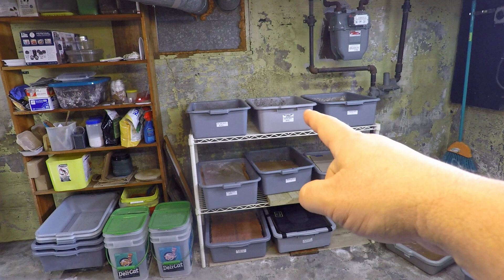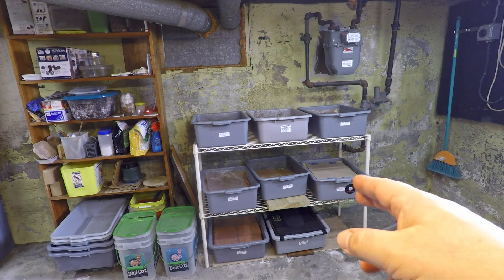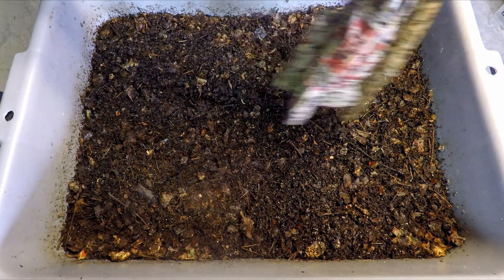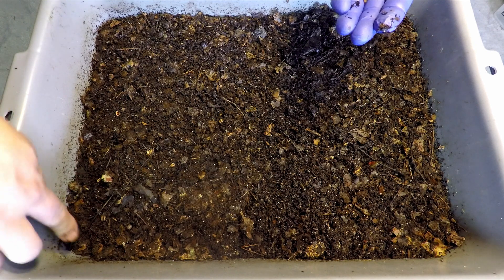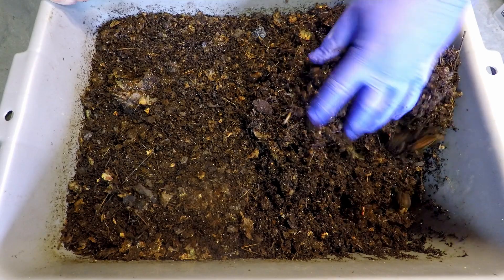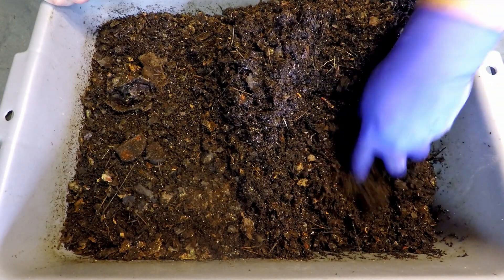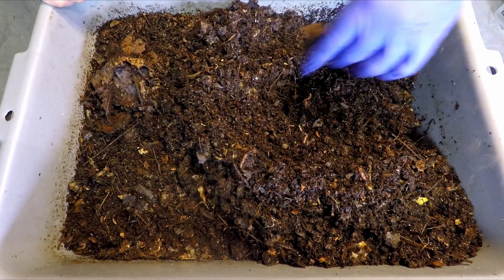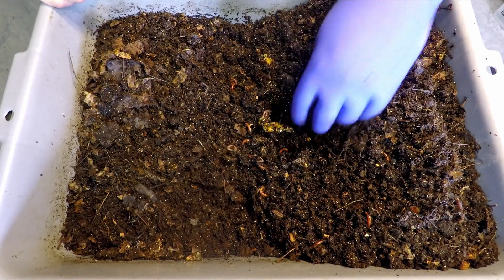16th feeding for 132-day red wiggler worm bin - vermicompost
The 132-day red wiggler system is given its 16th feeding after a week since it was left fed

DIATOMACEOUS EARTH:
5 lb bag food grade with duster
4 lb bag

NEEM CAKE
5 lb

NEEM OIL
16 oz
32 oz
128 oz

SEE-THROUGH COMPOST CONTAINERS:
3 chamber acrylic; includes 3 thermometers

00:00  |  Intro
01:27  |  Collection of leftover food & bedding
11:12  |  Apply feeding
15:25  |  Cover up & put away